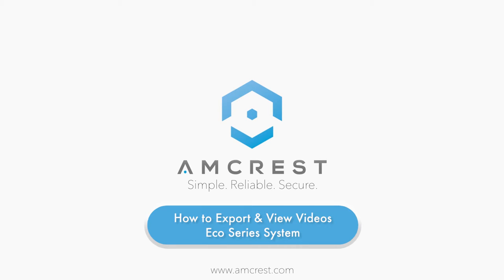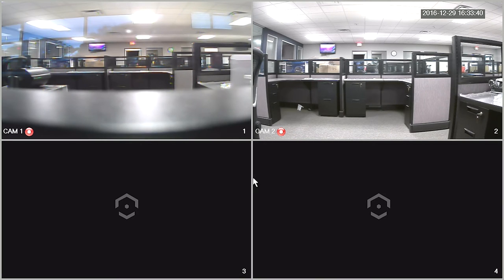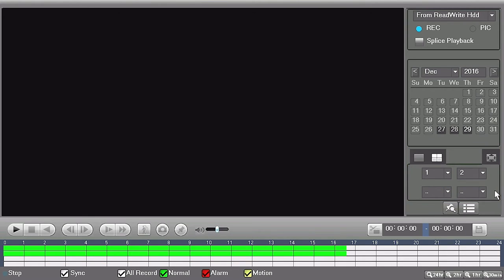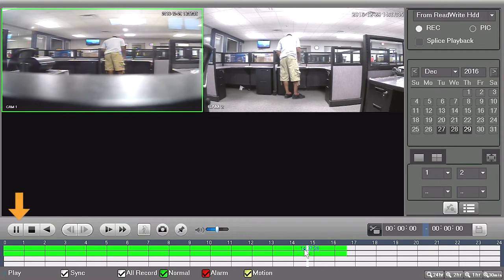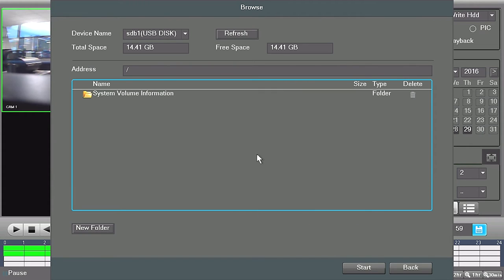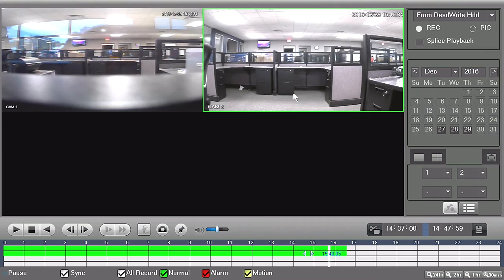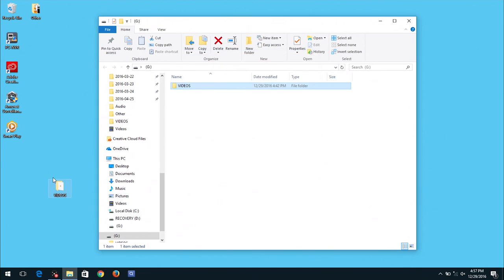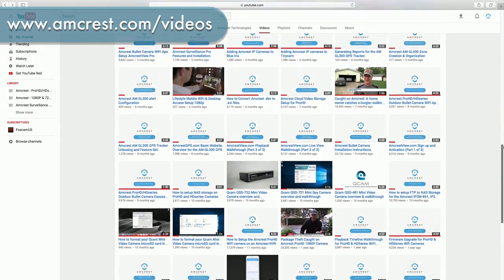Amcrest HDCVI Eco Series - How to Export and View Recorded Videos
In this video we will show you how to select, export and view recorded video footage from the amcrest eco series system.

Please note this tutorial can also assist you with the Amcrest HDCVI 720p and 1080p DVR units, and the Amcrest NVR Units.

Supported Devices:
AMDV10814
AMDV10814-4B-B
AMDV10818
AMDV10818-4B-B
AMDV10818-4B4D-B
AMDV10818-8B-B
AMDV108116
AMDV108116-8B-B
AMDV7204
AMDV7204M-2B2D-B
AMDV7204M-2B2D-W
AMDV7204M-4B-B
AMDV7204M-4B-W
AMDV7204M-4D-B
AMDV7204M-4D-W
AMDV7208
AMDV7208M-4B4D-B
AMDV7208M-4B4D-W
AMDV7208M-8B-B
AMDV7208M-8B-W
AMDV72016